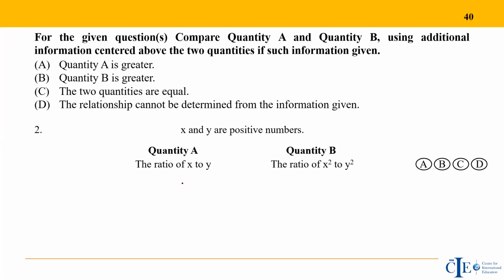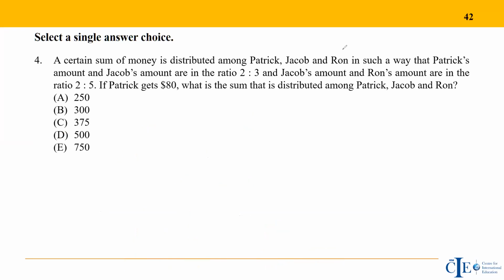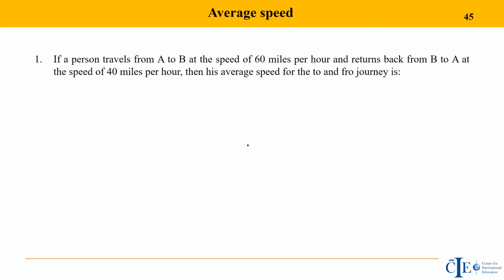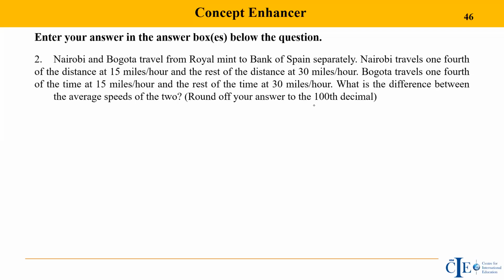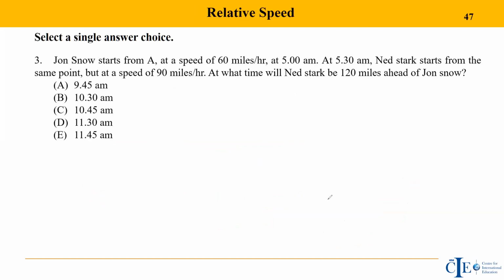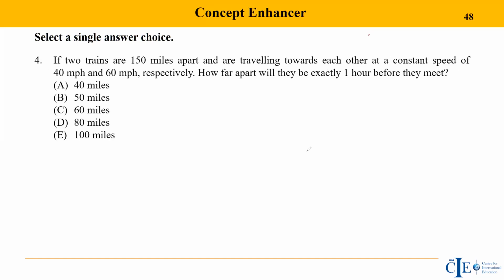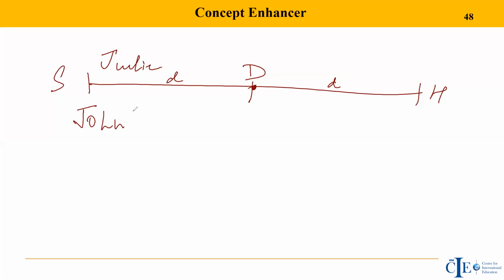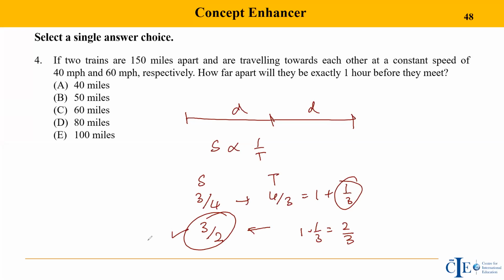Arithmetic 3 Part 2 Video 2